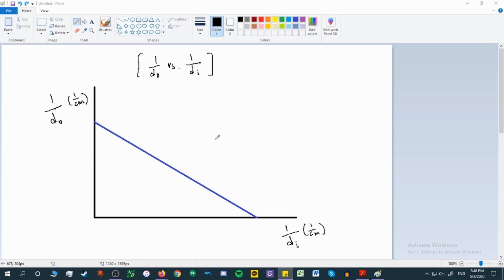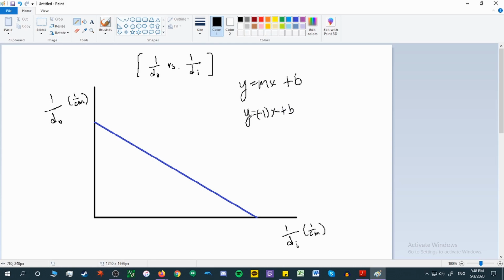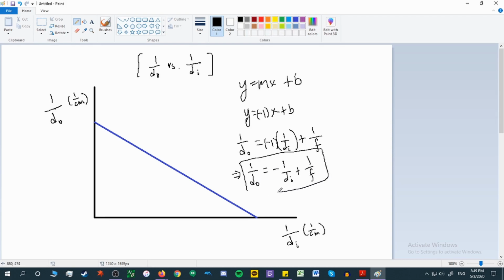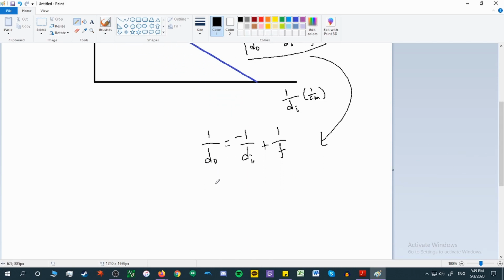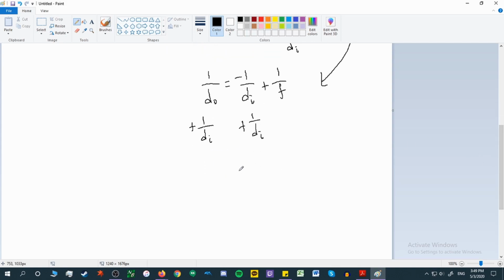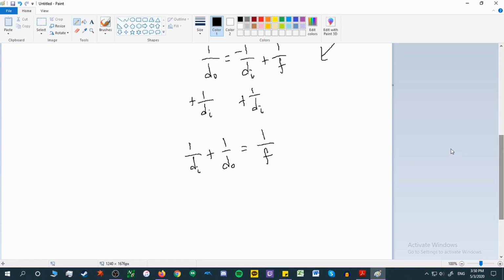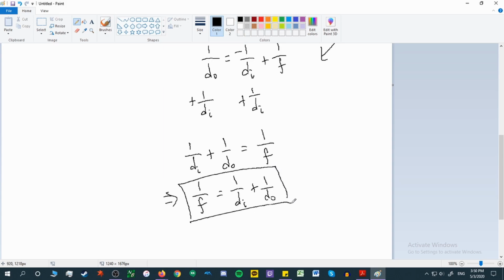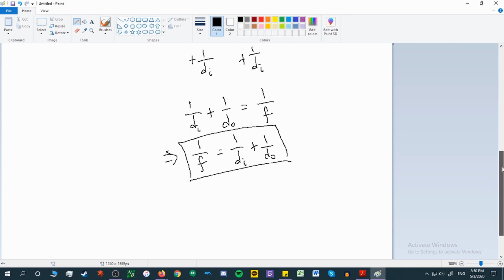Lens Lab Postlab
This video reviews the graph and subsequent equation derived from the data collected in the lens lab.